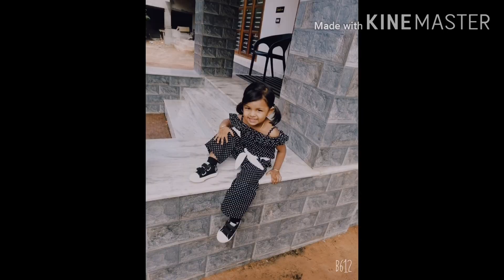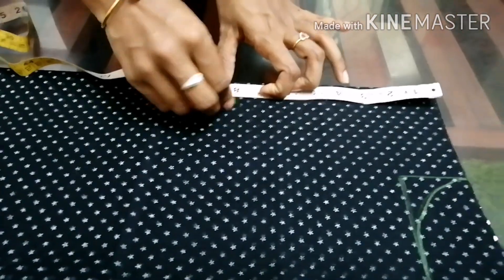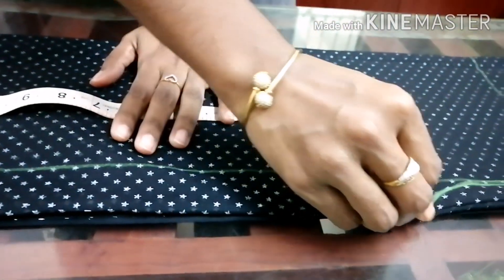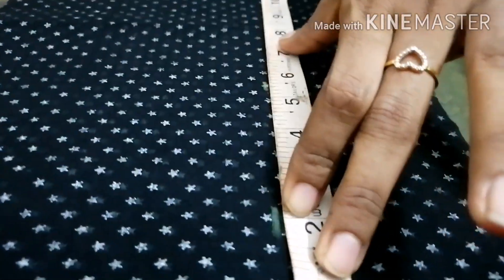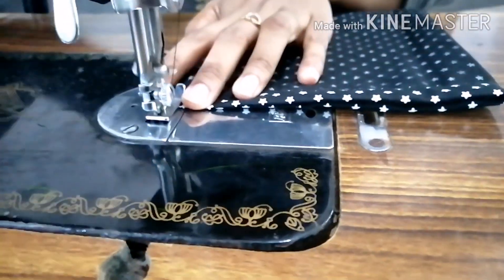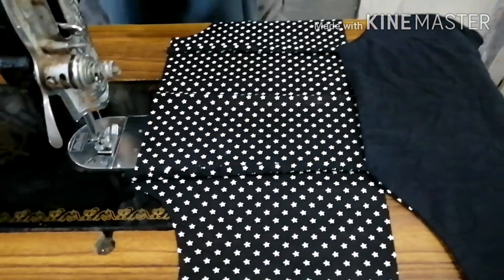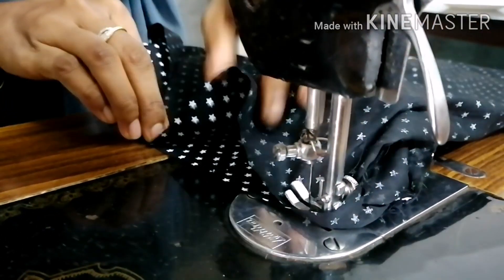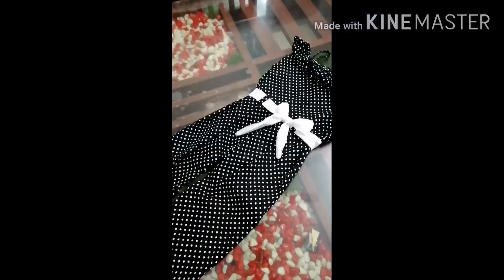method to cut and stitch jumpsuit//modern wear/ jumpsuit for kids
Here  iam showing the very easy method for making a jumpsuit.
We can make a jumpsuit for 2.5 yr old girl by using 1 meter cloth
The cloth costs only 98 rs..